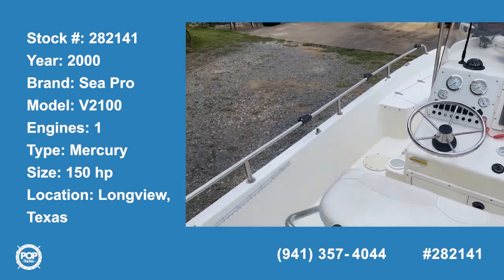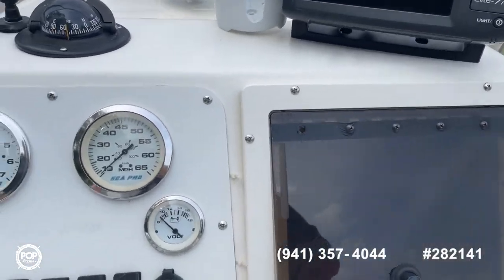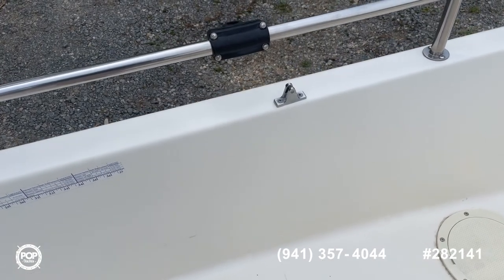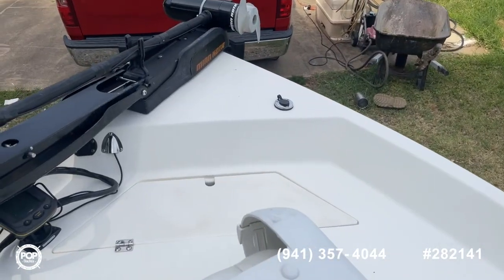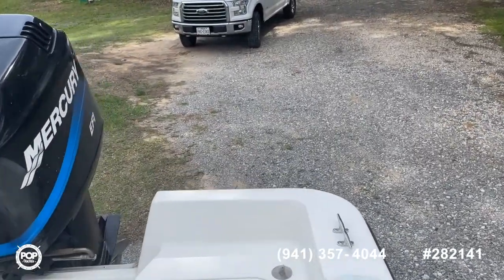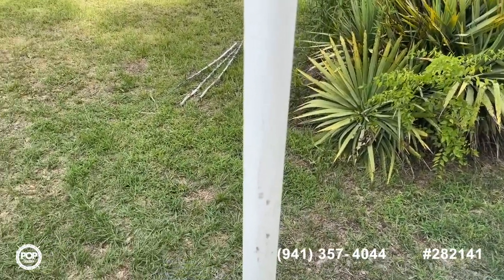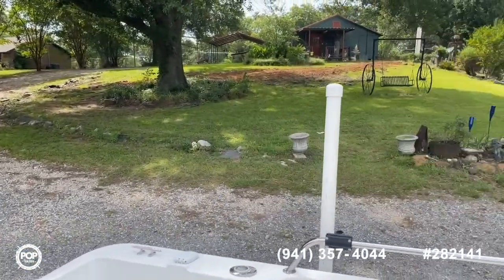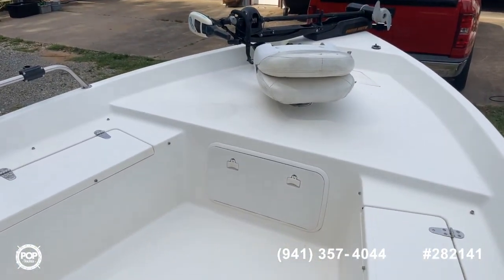[SOLD] Used 2000 Sea Pro V2100 in Longview, Texas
This boat has been sold.  Viewers who viewed this boat were most likely to view the following comparable listings, which are still for sale:

2002 Wellcraft 210 Fisherman-Tournament Edition in Houston, Texas - $24,900

2007 VIP Baystealth 2460 BSVL in Texarkana, Texas - $34,999

2013 Pathfinder 2200 TRS in Moss Bluff, Louisiana - $37,000

2003 Sea Fox 195 Bay Fisher in Franklin, Louisiana - $16,650

1982 Sea Ray SRV 225 EC in Cumby, Texas - $12,750